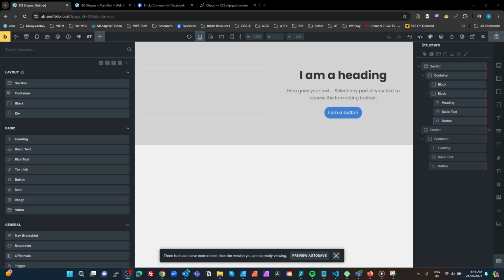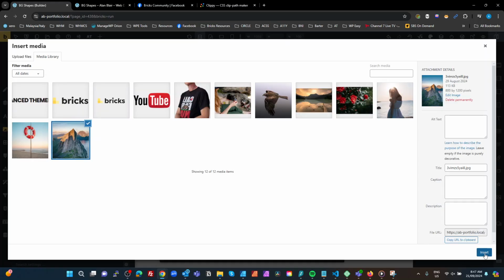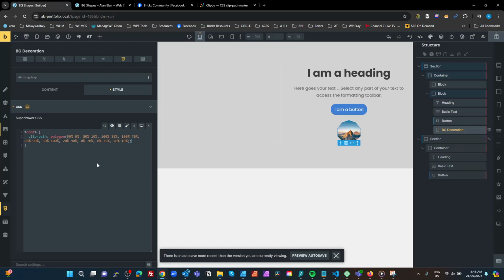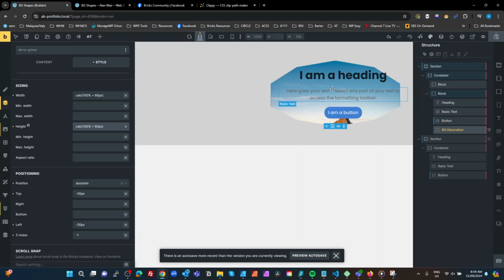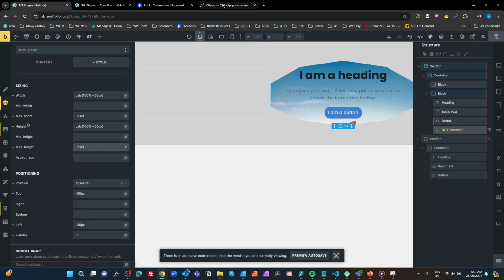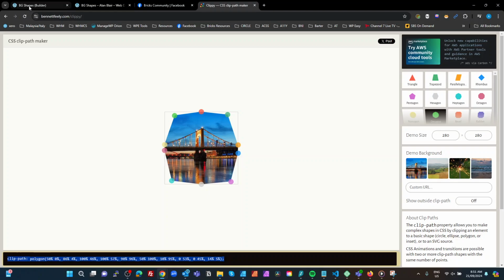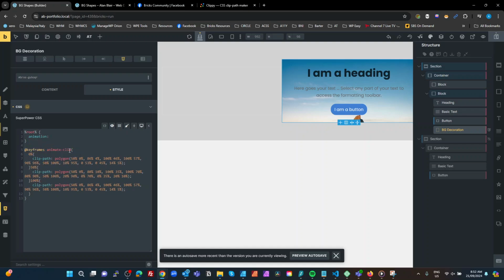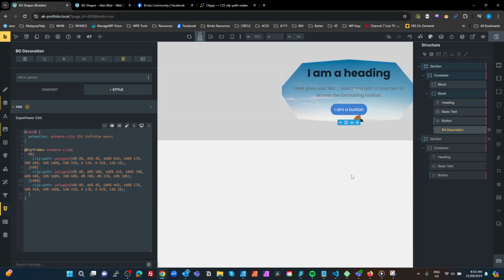Bricks Builder: Background decoration with a clip-path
Last video in this series. Shows how to use a clip-path to any background decoration.
Also, shows that it can be animated.